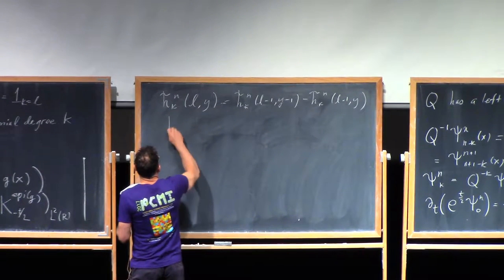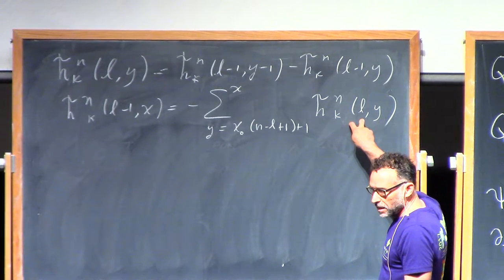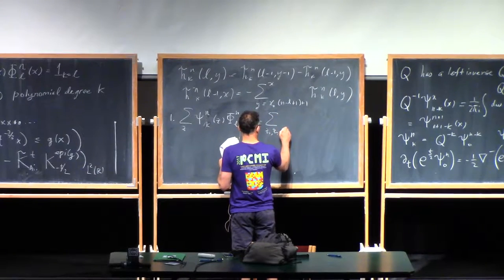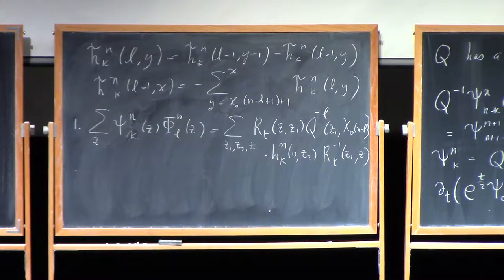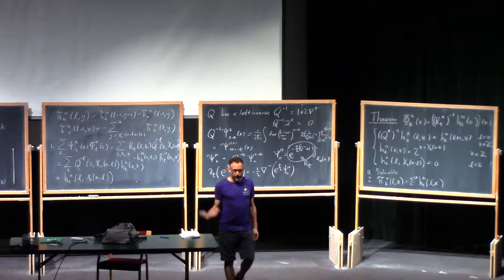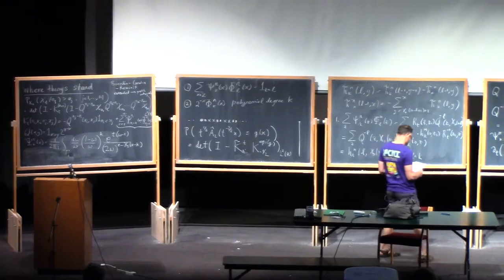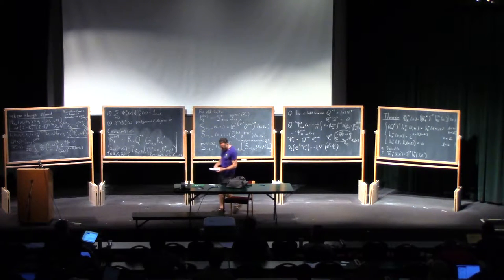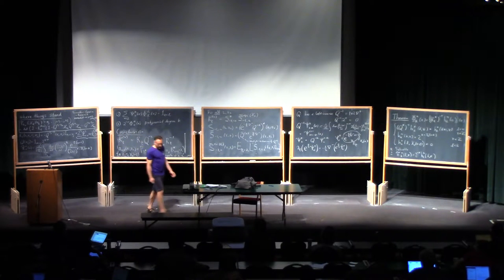Jeremy Quastel (3.2) Introduction to KPZ (Kardar-Parisi-Zhang), part 3.2